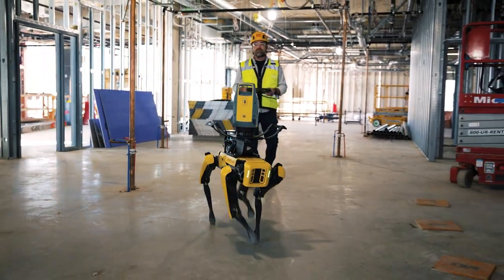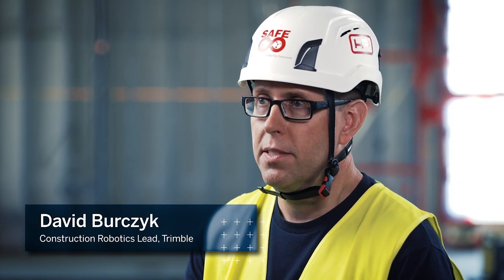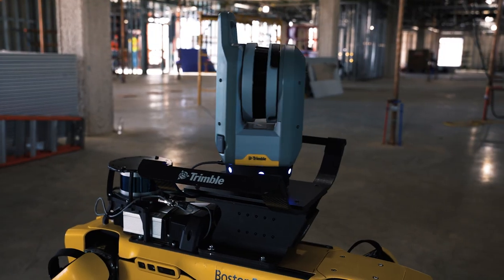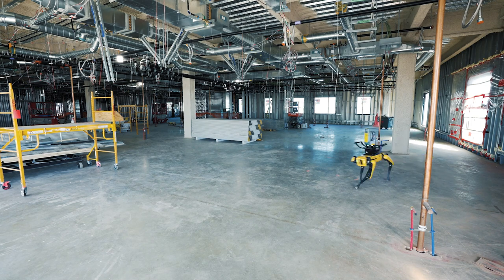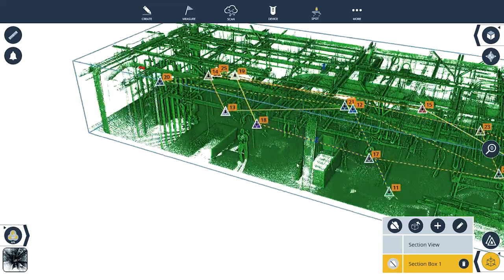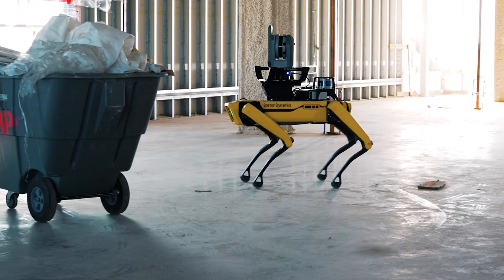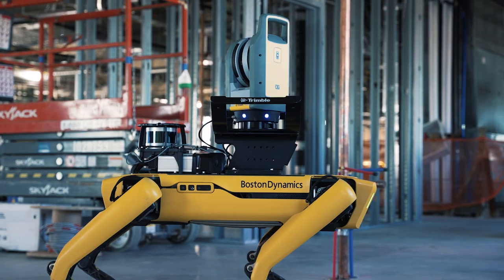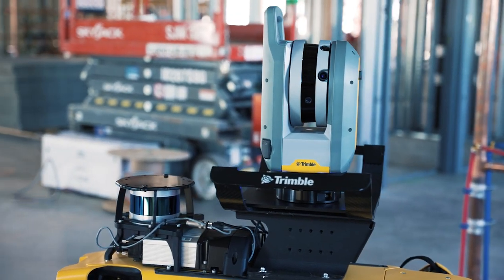See Spot at Work with Hensel Phelps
Construction sites can now benefit from the integration of X7 laser technology with the Spot robot platform. Laser scanning, site documentation and progress monitoring leverage are easily and safely taken care of using the robot's unique capabilities to navigate dynamic and potentially unsafe environments.